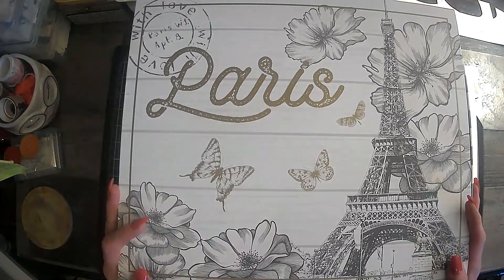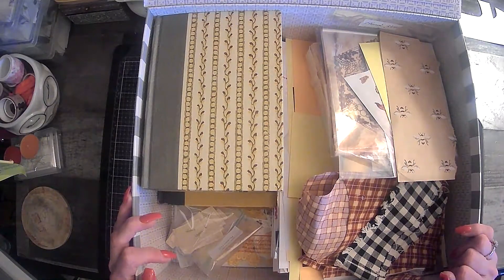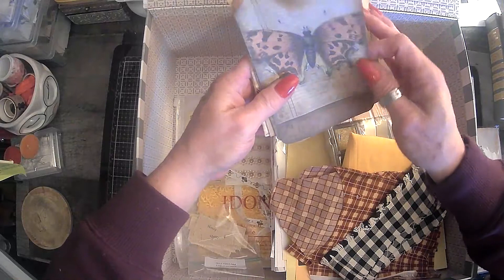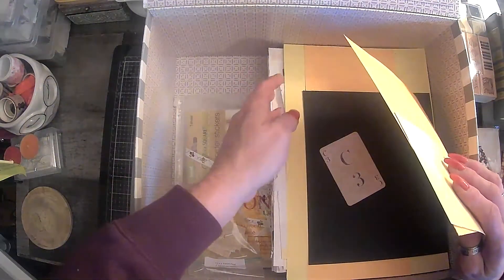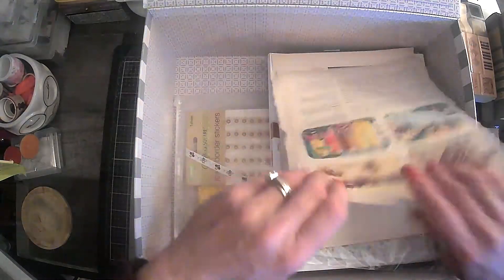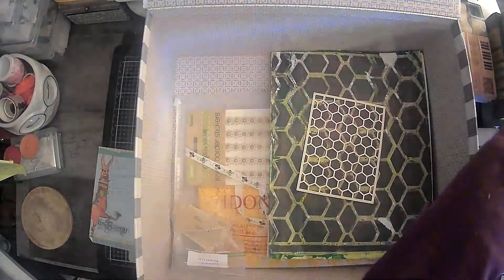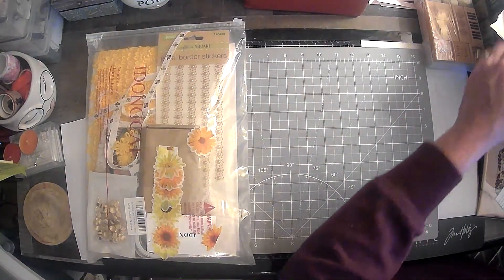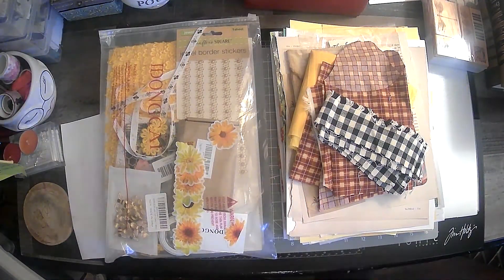Sharing items for my Bee journals!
I hope you all enjoyed this video. I can't wait to start on my Bee journals.

Amazon products I use:

TimHoltz Tiny Attacher:

Ranger ink foams:

Tim Holtz glass media mat:

Tim Holtz wild flower paper pad:

Tim Holtz Quote chipboard:

Tim Holtz advantus ephemera pack:

Ink blending brushes:

Tim Holtz idea-ology collage paper rolls:

Tim Holtz idea-ology thrift shop ephemera pack:

Ranger Tim Holtz distress ink vintage photo:

We /r memory keepers envelope maker:

Crop A dile eyelet and snap punch:

Tab punch:

Crop-A-Dile 2 Big bite punch:

We R memory corner chomper:

We R memory keepers standard eyelets:

indonesian batik gift wrap:

flora gift wrap:

william morris gift wrap:

Audubon birds gift wrap:

Marbled paper designs:

Aged paper fro antique coffee stained look:

Martha Stewart score board: